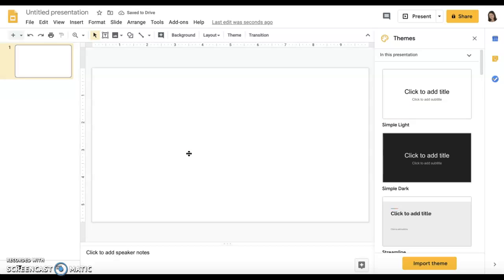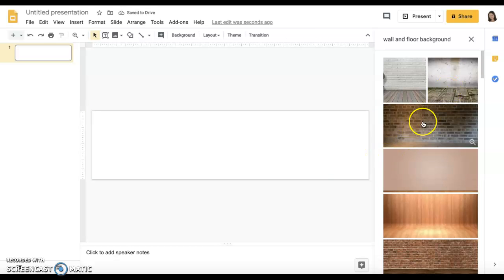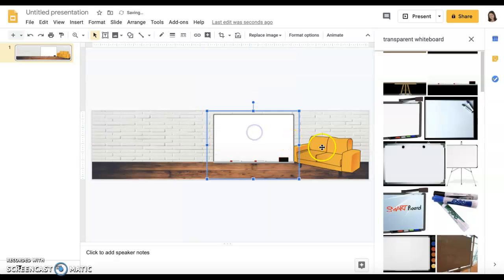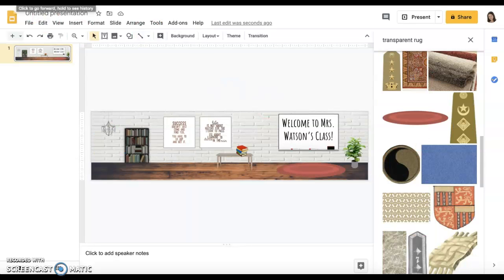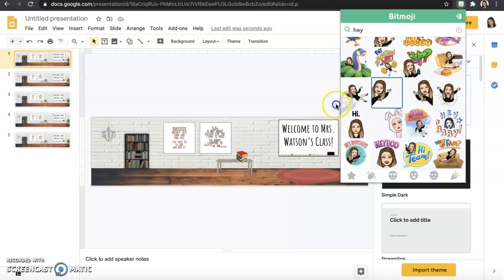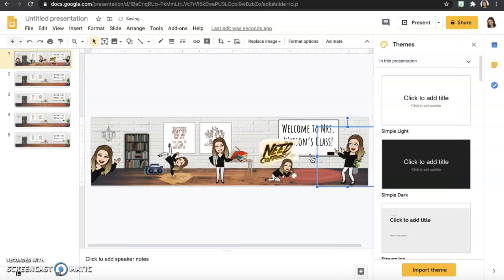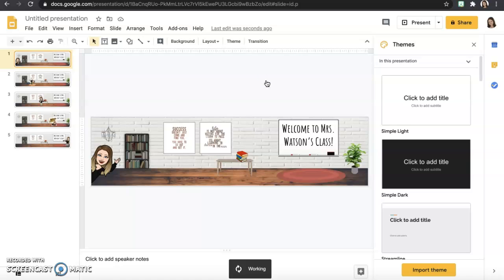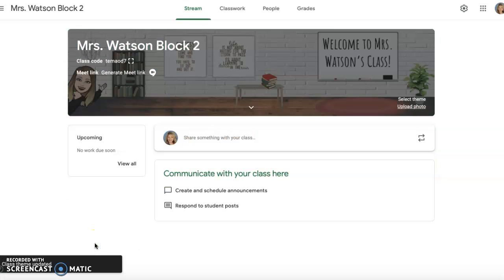Create Animated Google Classroom Header